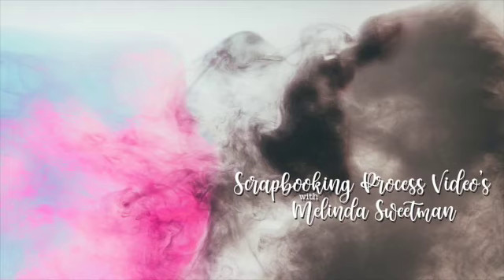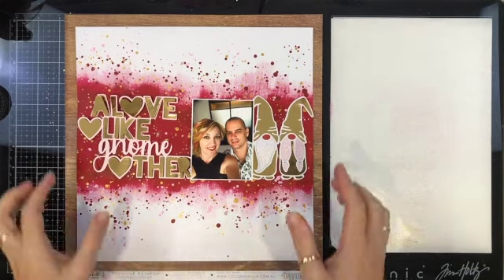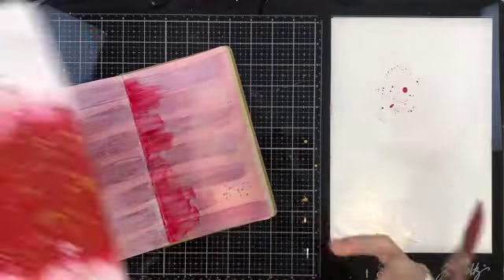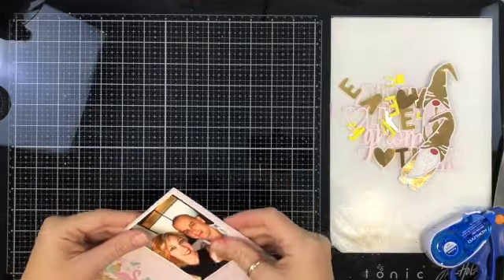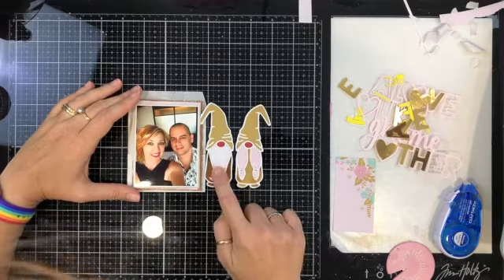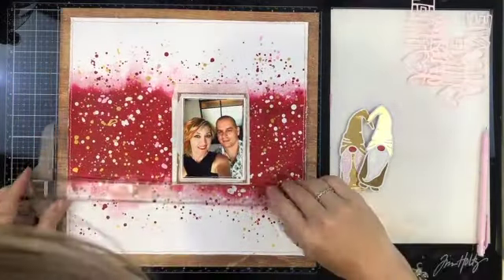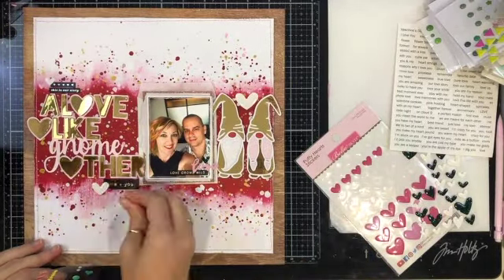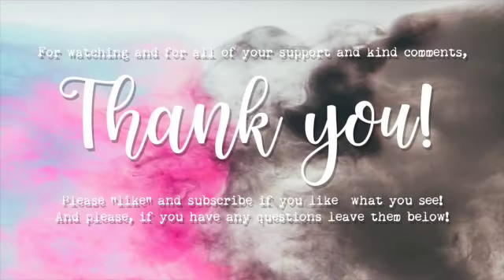CUT to YOU | A Love Like Gnome Other | Scrapbook Process Video 183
This one is for CUT to YOU and also the very fun "Fab Foils & Cut Files" collab we are playing along with with @spiegelmom_scraps4813
I'm also playing along with the CSI February Challenge 3425!
I've used 2 of the brand new Feb cut files along with fun gold foild and stash!
You can find the "A Gnome Like No Other" cut file on this
For the fun foil head over here in the SpiegelMom Scraps shop
And finally, you can play along with the CSI Challenges over
To check out all of the amazing inspiration from not only us here at CUT to YOU but also CSI's own amazing DT and guest designers head over
All of the CUT to YOU social media and shop links are as follows
And, of course, you can find me on all of the following social accounts. I'd love for you to join me!